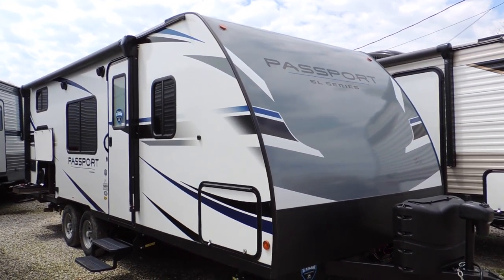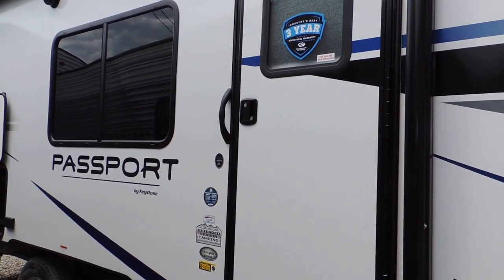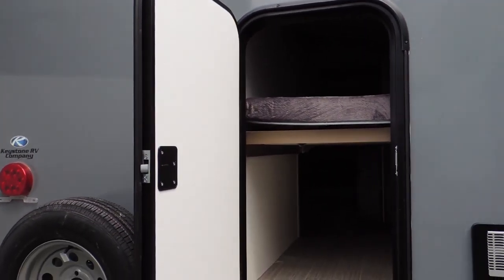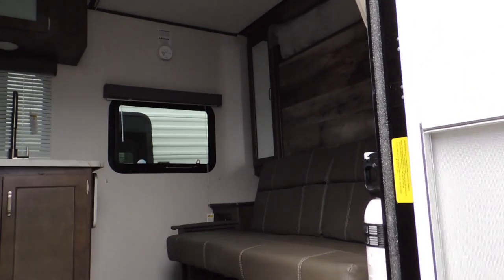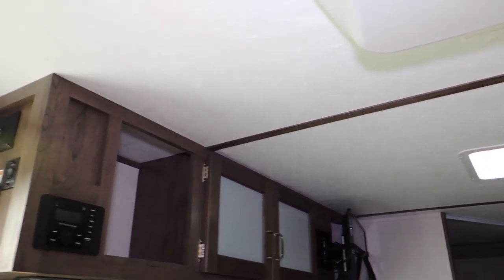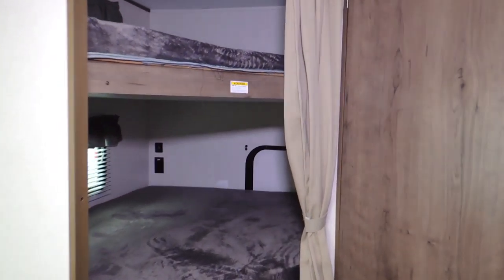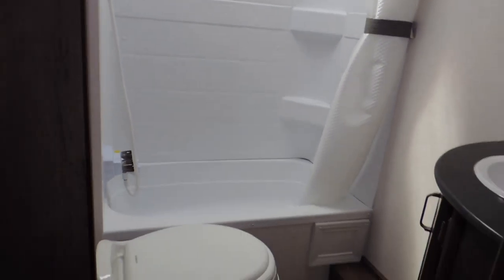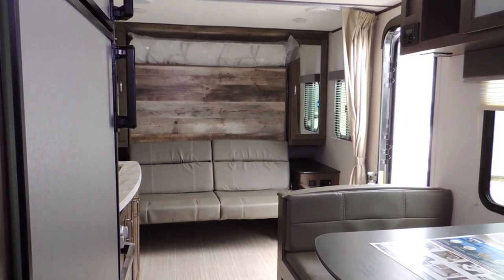2020 Passport 23 ML Travel Trailer Lite Easy Pull,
Lite Easy Pull RV ,Comfort Equipped Trailer with plenty of room and convinces including outside kitchen with Bar Fridge,Grill,,Cabinets Plugs